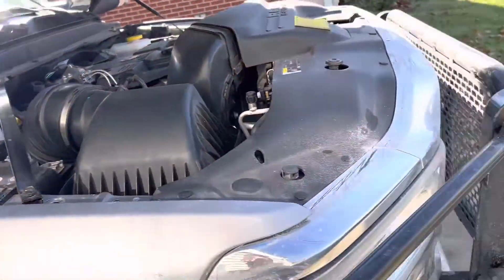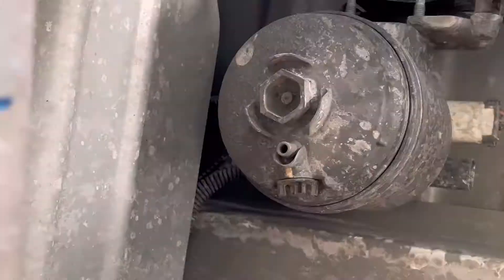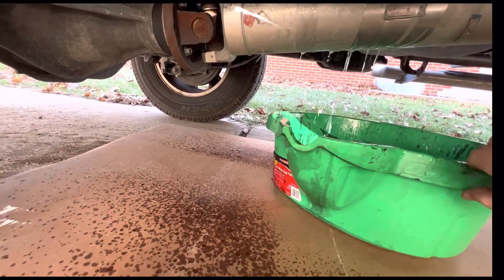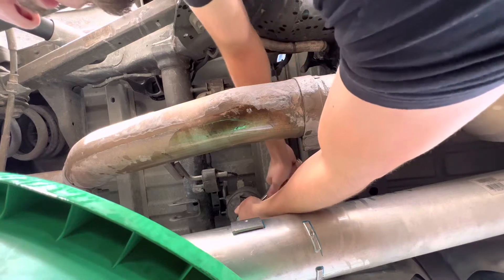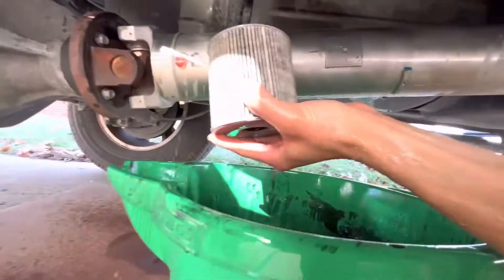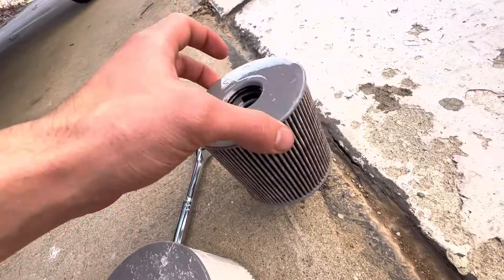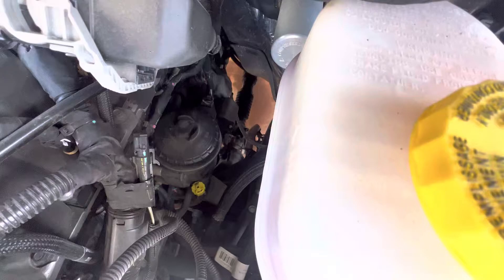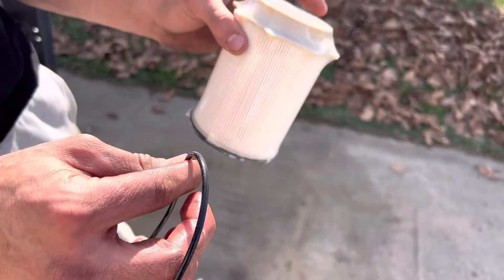2022 Ram 2500 super duty diesel turbo fuel filter change